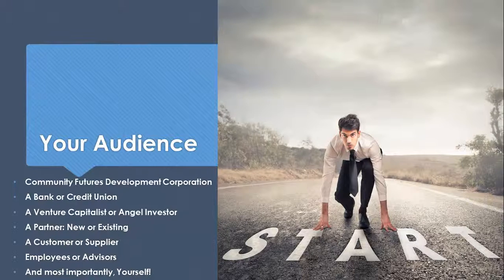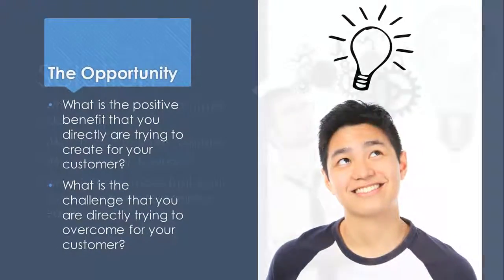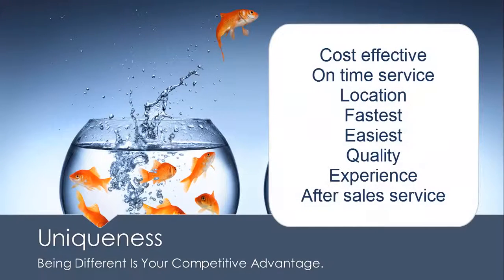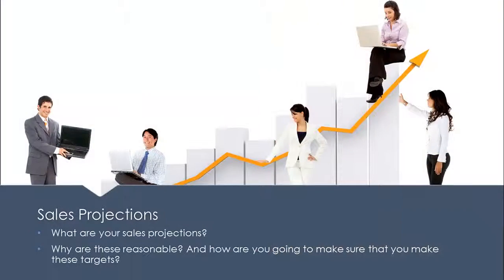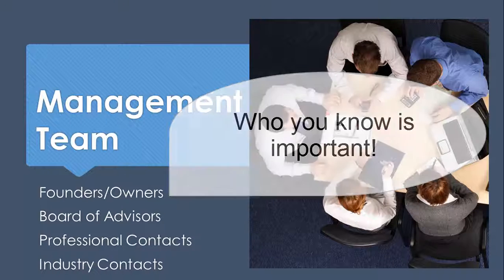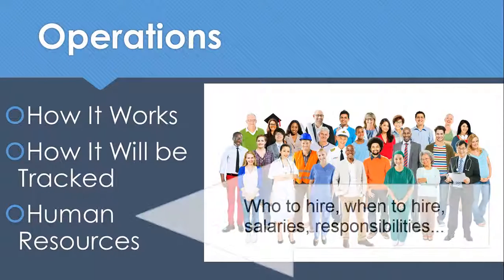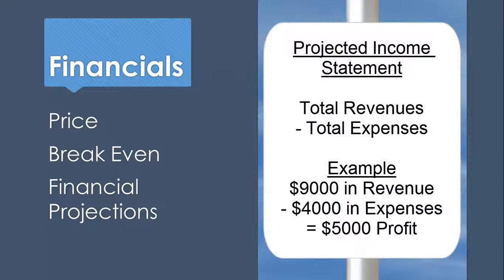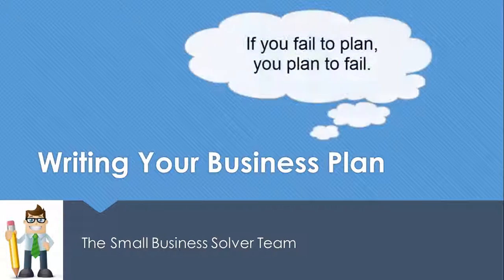Centre For Business Writing Your Business Plan